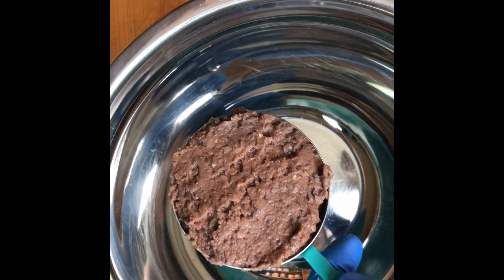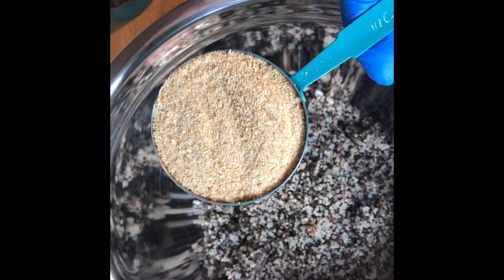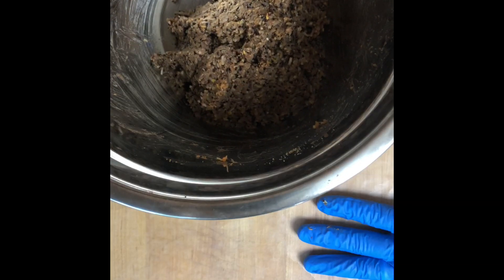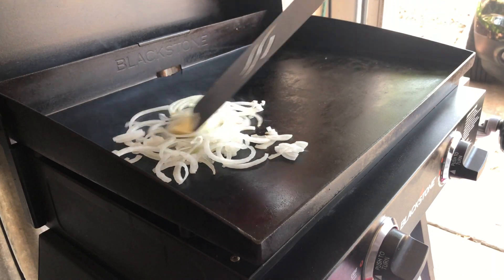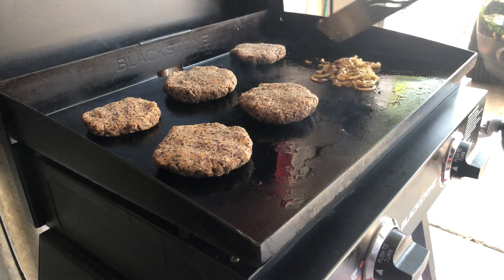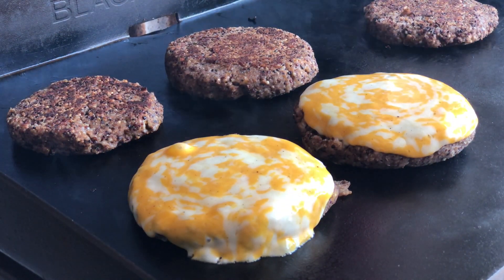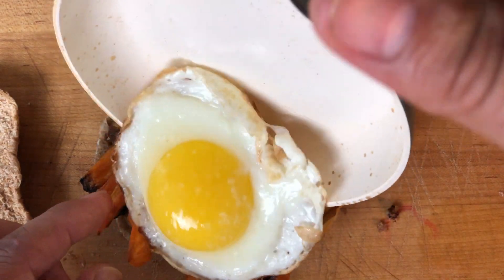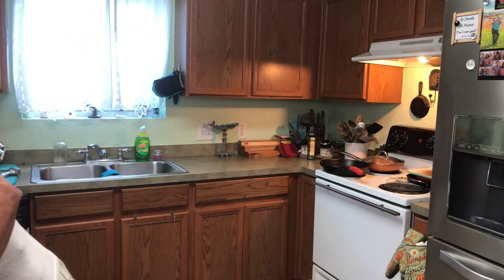Best Veggie Burger Recipe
Easy Veggie Burger Recipe On The BlackStone